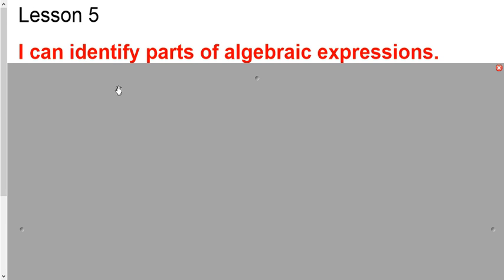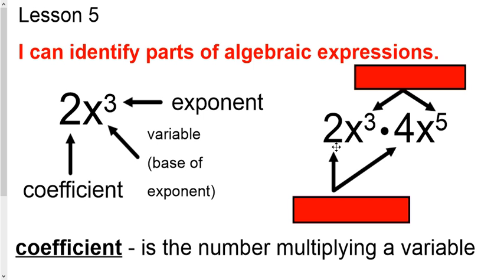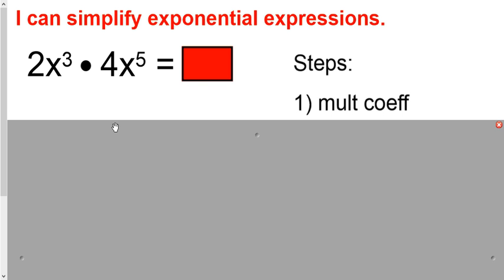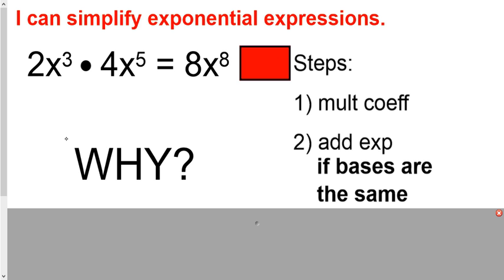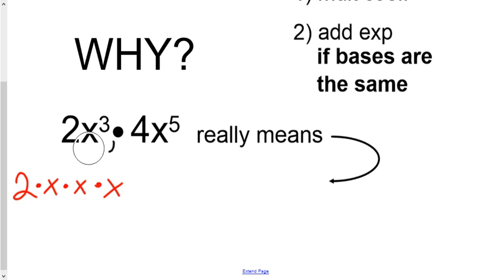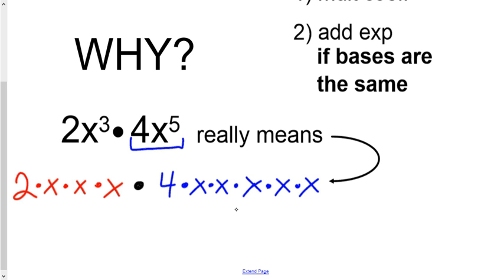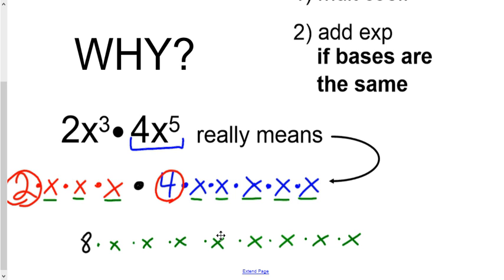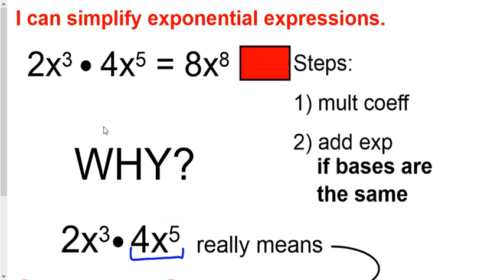Lesson 5 Multiplying Exponents with same base 8th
How to multiply exponents with same base.